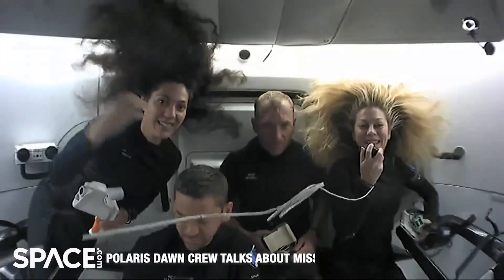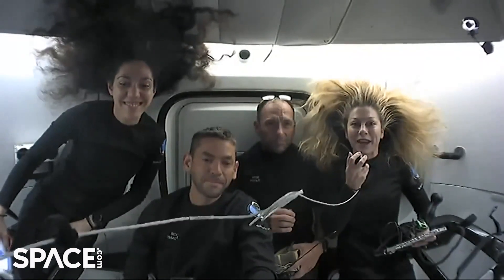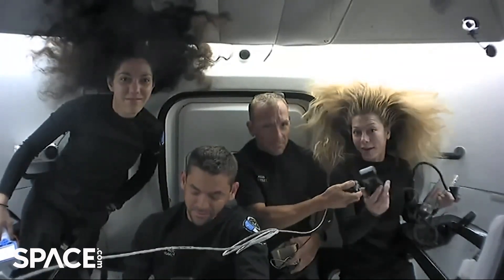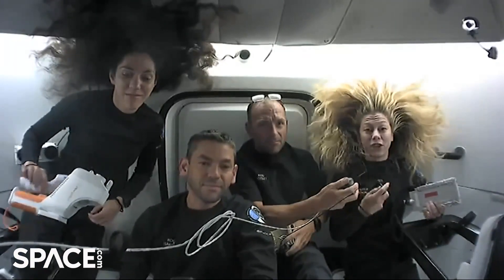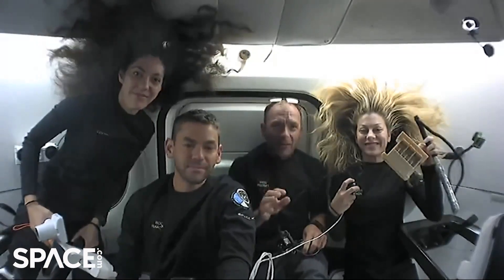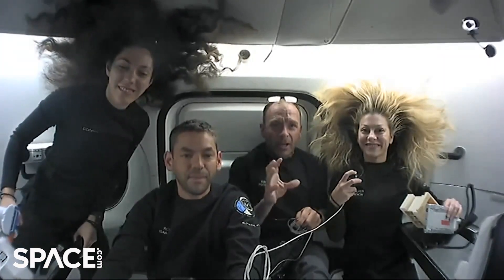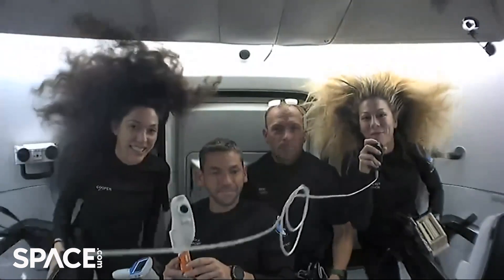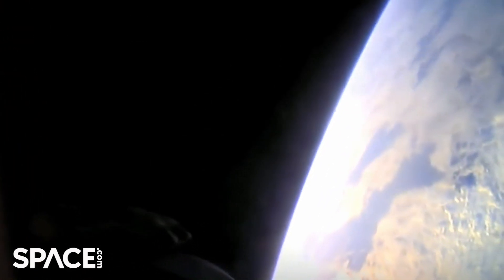SpaceX Polaris Dawn crew's on-orbit event! Experiments explained + spacewalk time-lapse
The Polaris Dawn crew Jared Isaacman, Scott "Kidd" Poteet, Sarah Gillis and Anna Menon explain the experiments conducted during the mission. Also, see a time-lapse of Isaacman's spacewalk.

Credit: Polaris Dawn / edited by Space.com